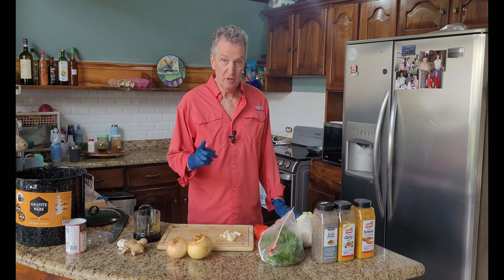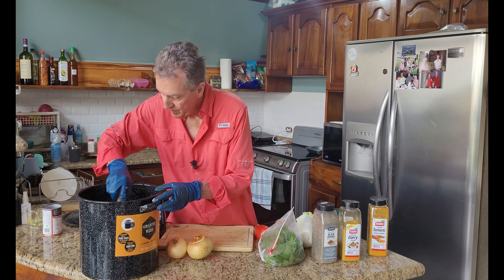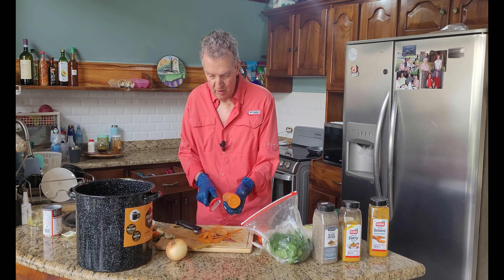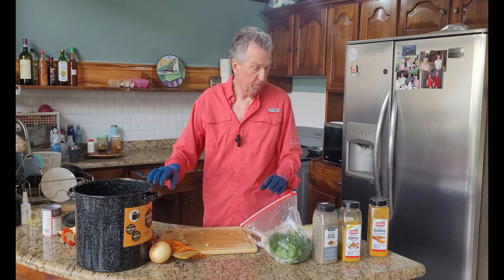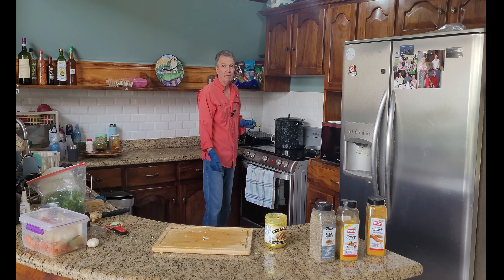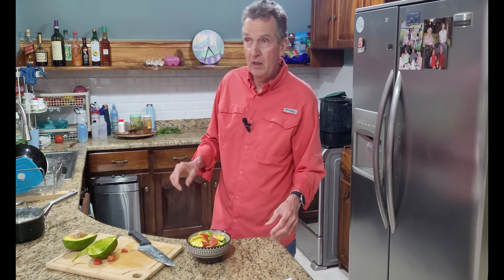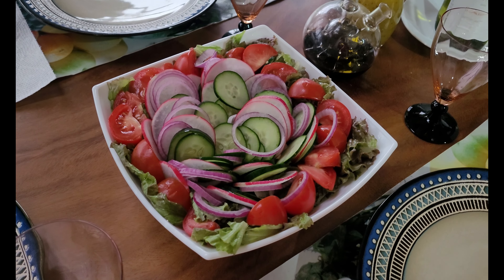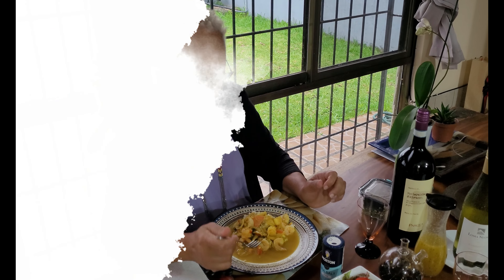Happy Food! A Super Tasty Easy to Make Shrimp Curry